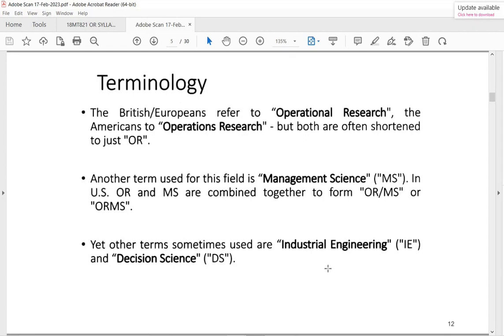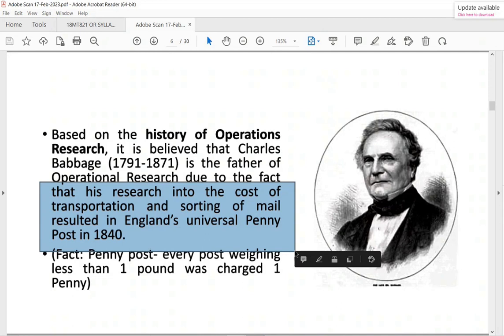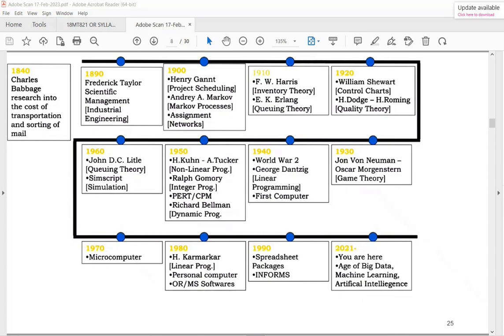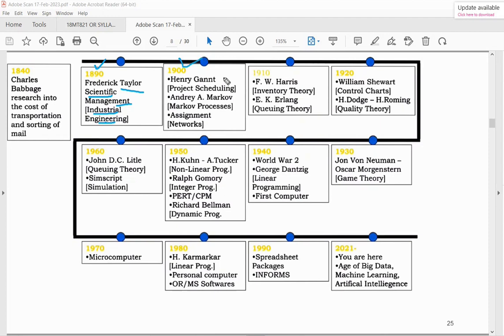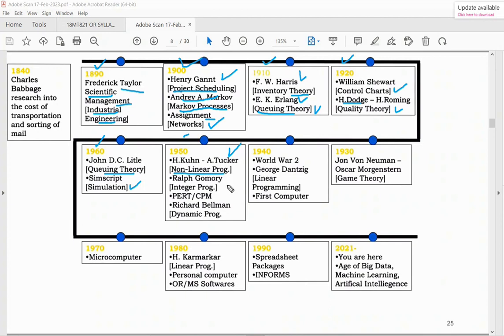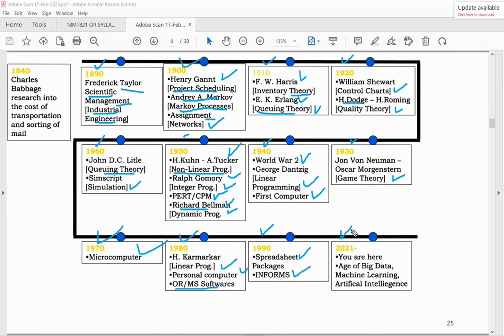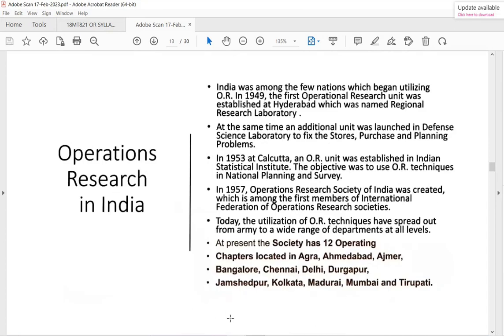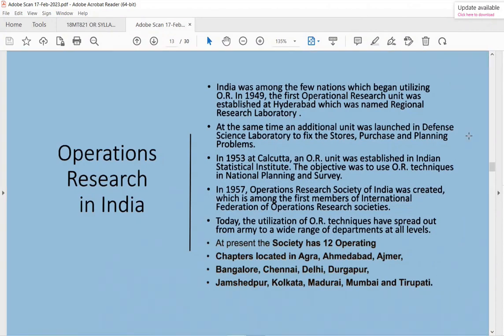02 CLASS 01 Evolution or History of OR